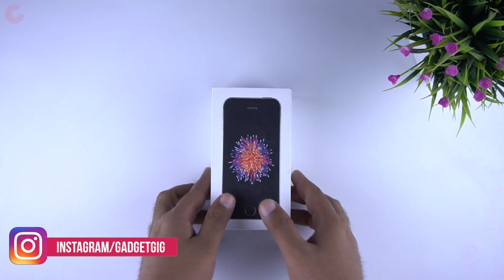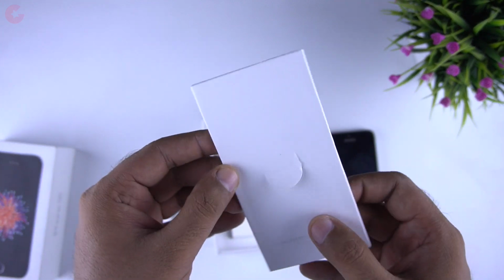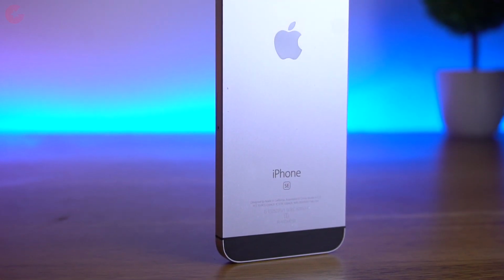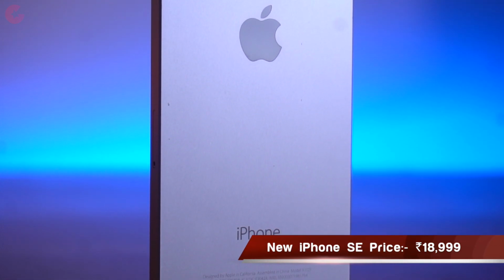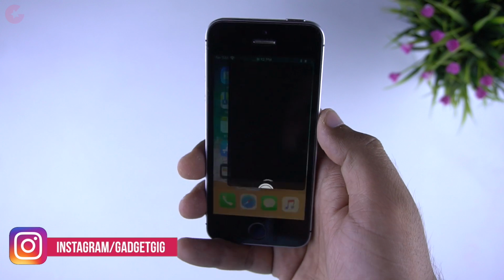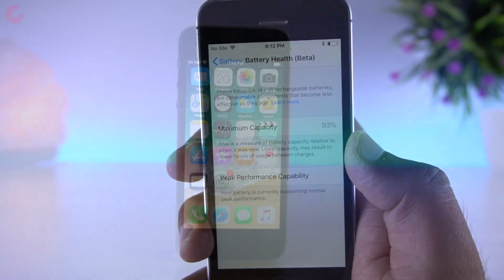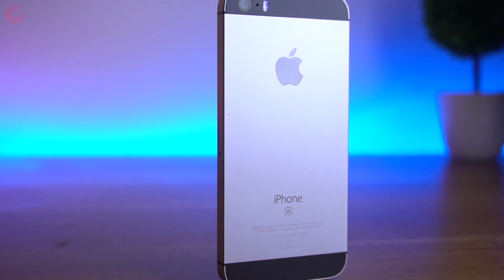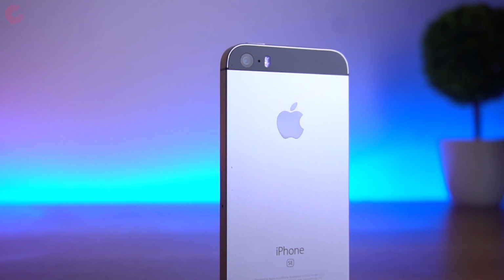Unboxed SmartPhones on QuikrBazaar - Buy iPhone SE for Just 10,499!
Quikr Assured offers Refurbished phones at a very reasonable pricing. And in this video we will show you our experience with a refurbished phone.

Why Buy QuikrBazaar Assured Mobiles?
2) 36+ Quality Check- Assured Quality
3) 7 days replacement guarantee- Purchase satisfaction
4) Customer Support- Reliable After-sales assistance

Offer: Win Apple Ipod on purchase of any Iphone.